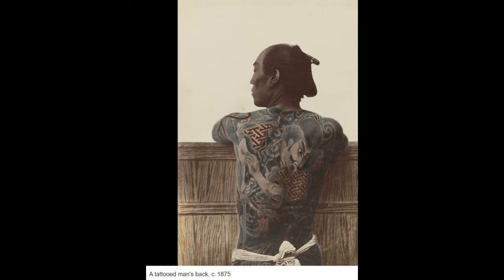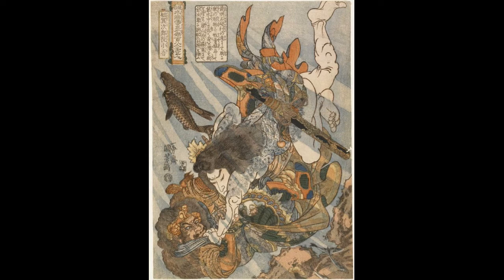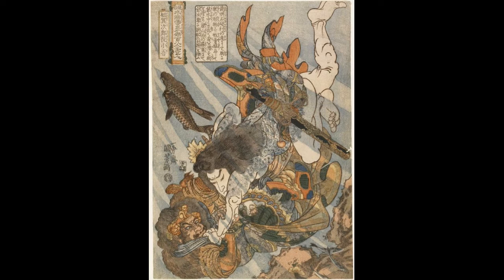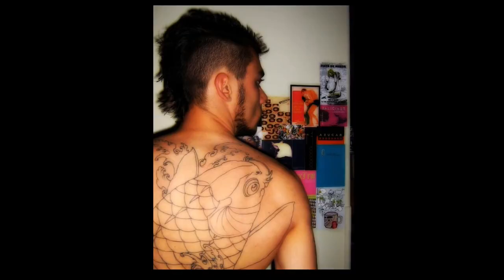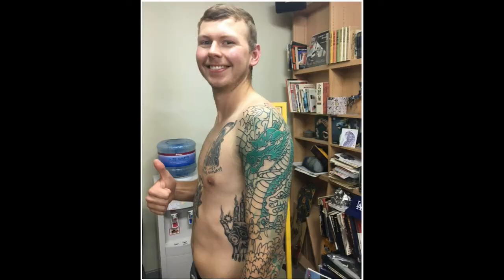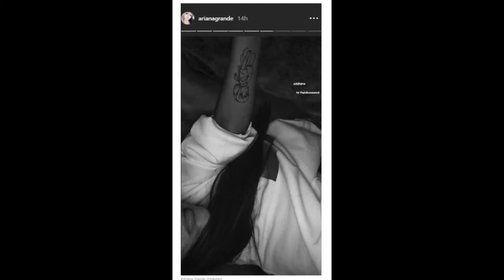Episode2: Decorations as Protections: Japanese Tattoos (L/right place: Taku Takaizumi podcast)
This episode is to speak about globally known Japanese tattoos, “Horimono”. In that process, He will also tell you about how actual decorations can be more than just decorations. Modern anime fans, old-time laborers and artisans in Japan, European princes, The Ainu people, and Melanesians tattoos will be featured, too.
References:
Gell, Alfred 1998 "Art and Agency: An Anthropological Theory." Oxford University Press.
Seals, Rebecca 2019 “Tattoos in Japan: The eye-watering art thousands across the world for.” BBC News.